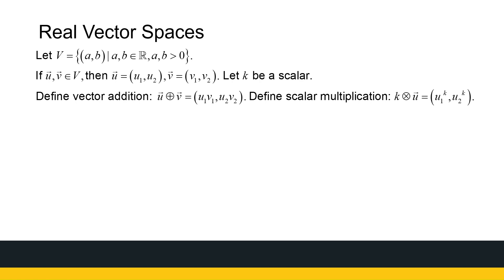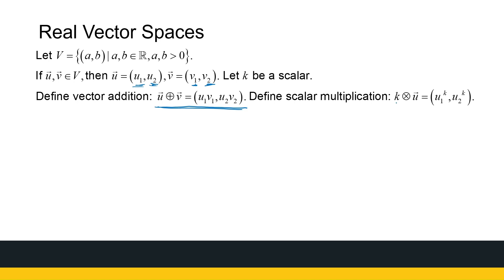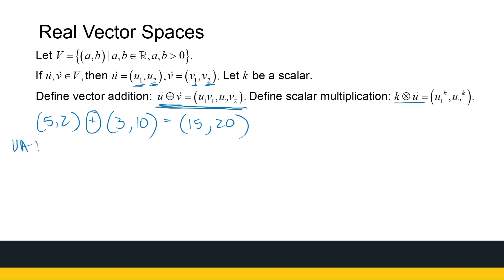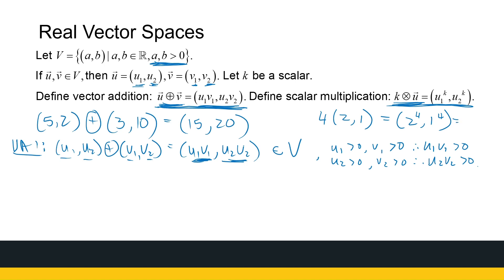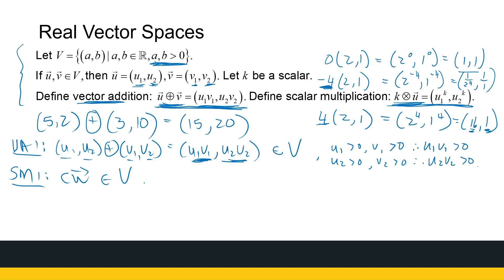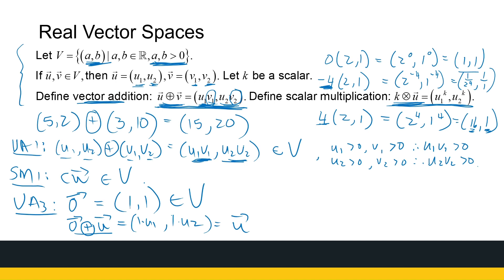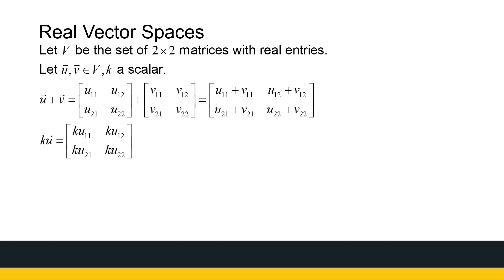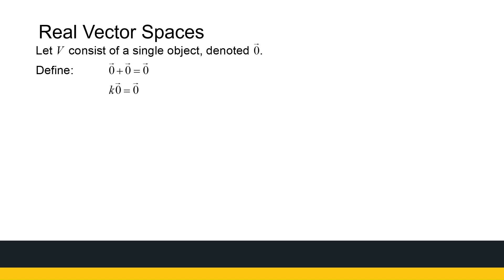Vector Spaces Part 2